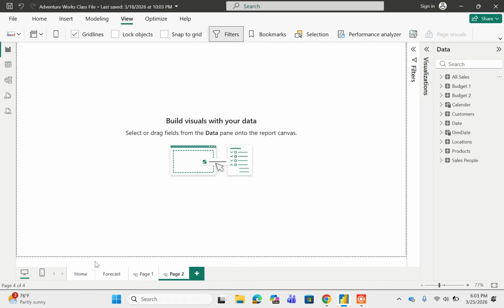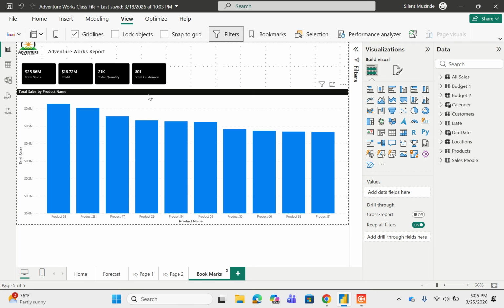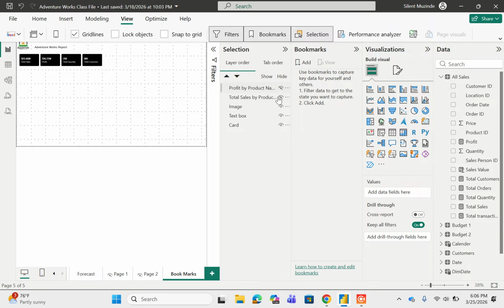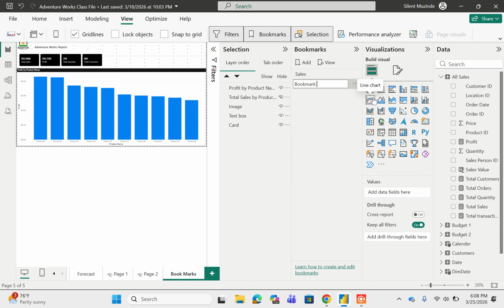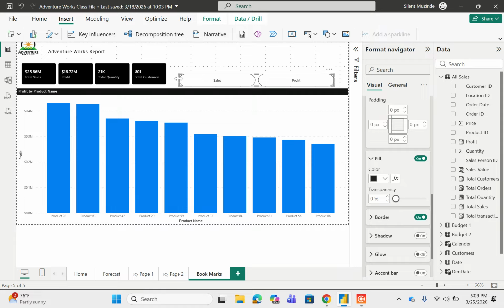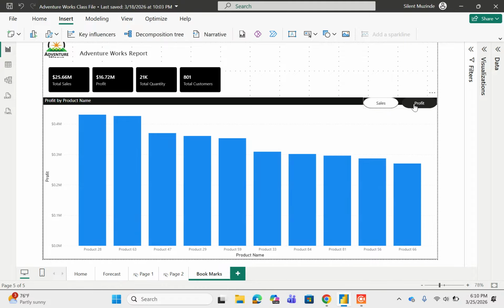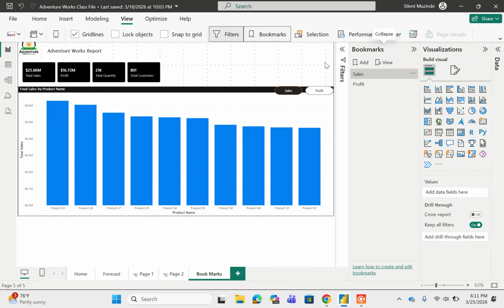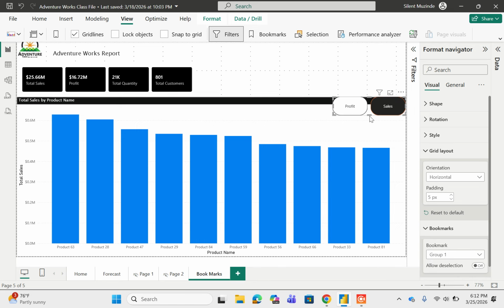Part 1.5 Bookmarks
Take your reports to the next level with Bookmarks in Power BI.
In Part 5, learn how to create interactive dashboards that feel like apps!

In this quick video:
Use bookmarks to switch views
Create show/hide effects
Build dynamic report navigation

Perfect for making your Power BI reports more engaging and user-friendly.